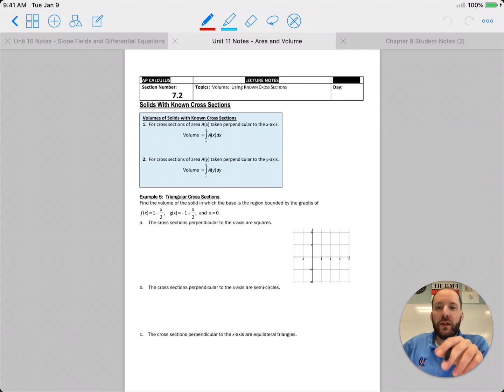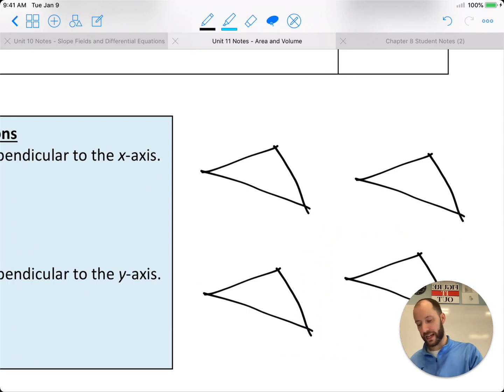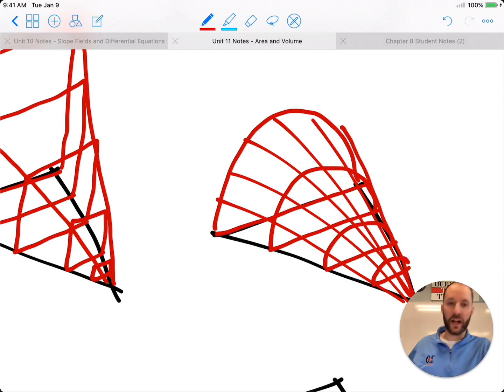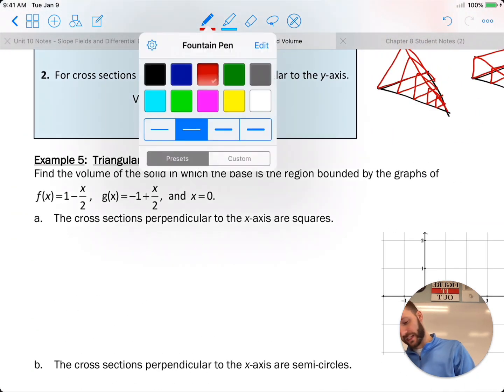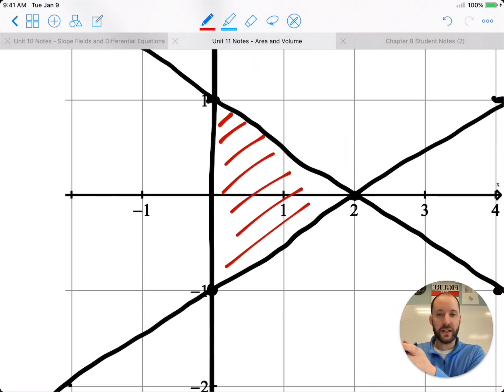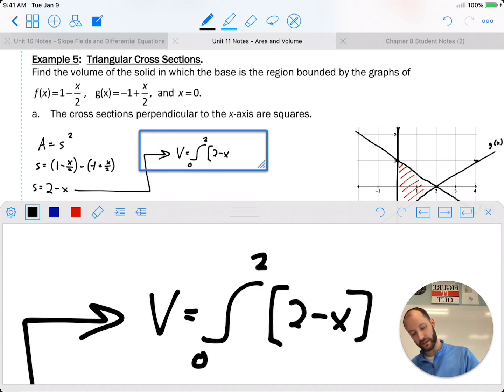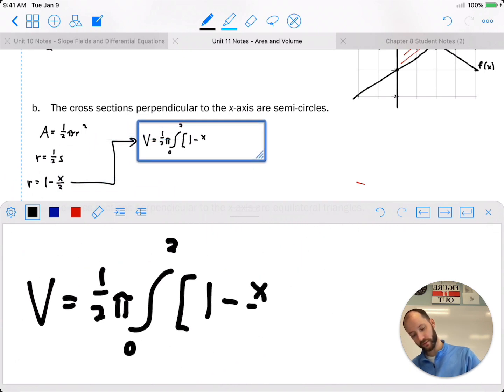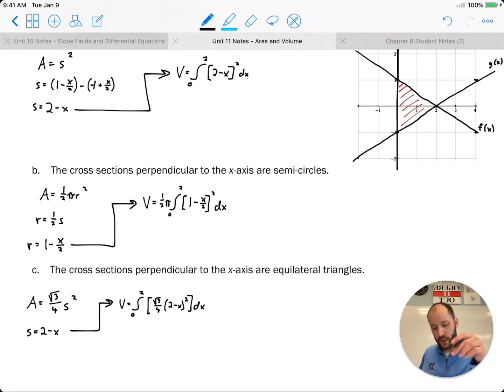04) Section 7.2 - Volume Using Known Cross Sections